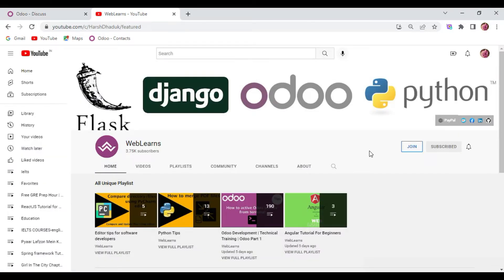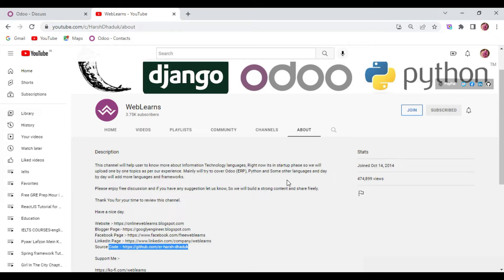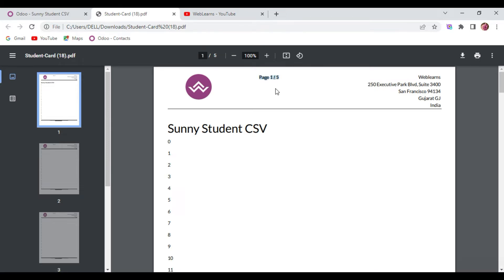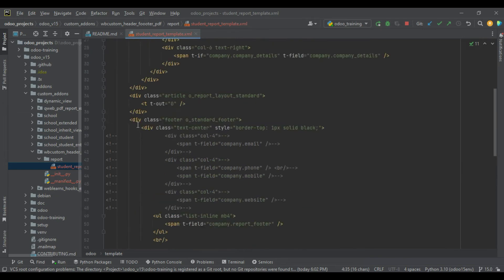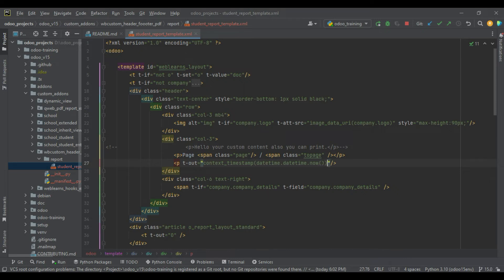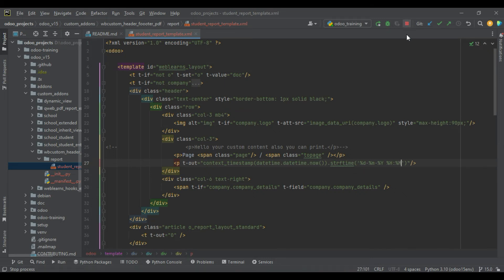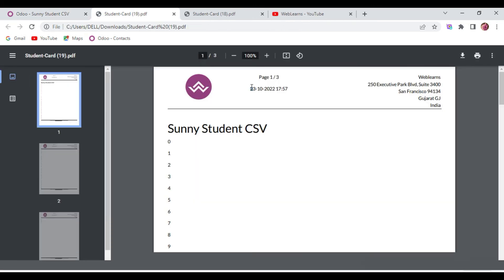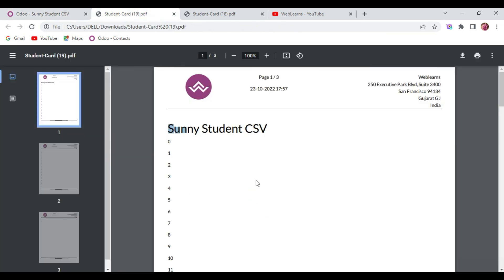how to add download timestamp in header footer pdf report latest odoo tutorial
In case you missed previous discussion about how to add page number in header footer please check below link.

Support me :-